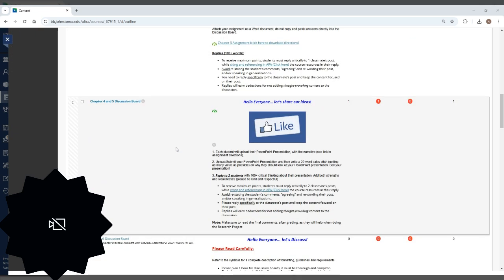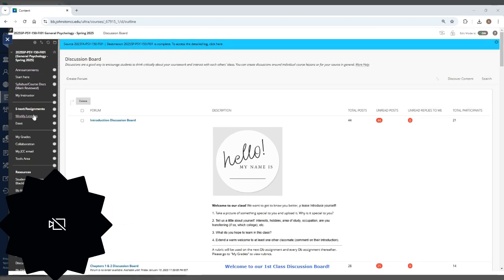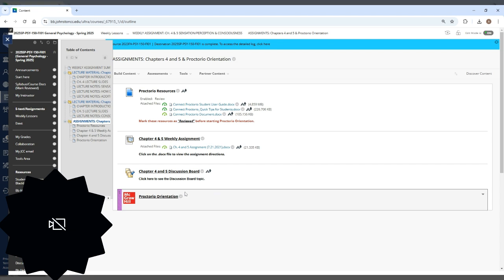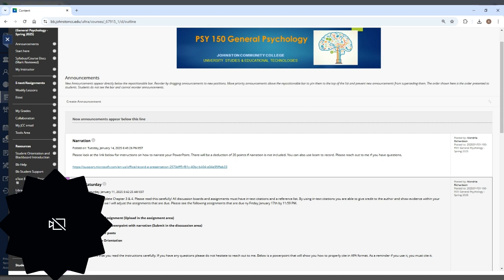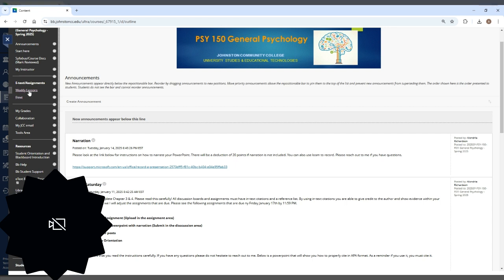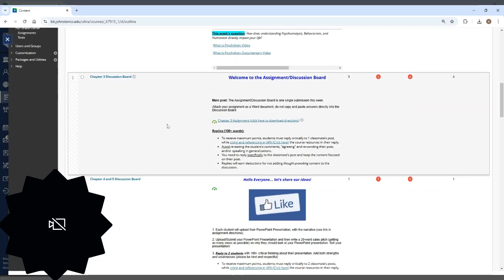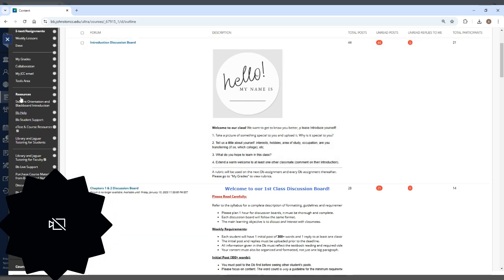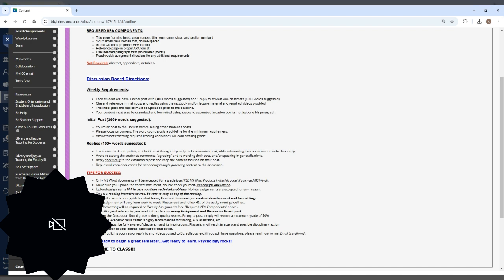PSY 150 F Ch 3.4.5